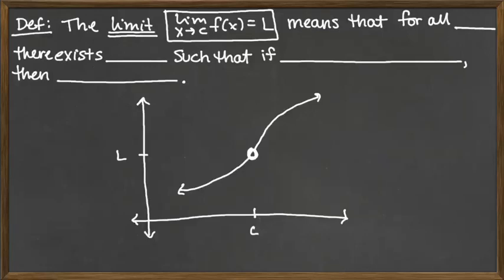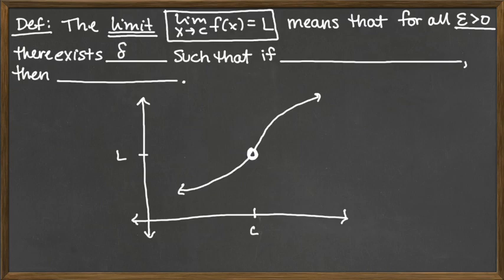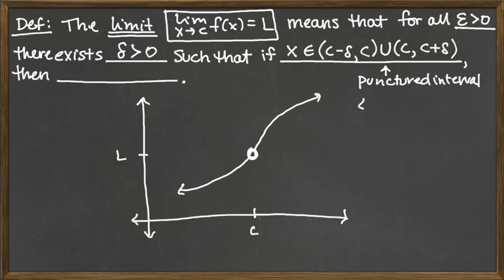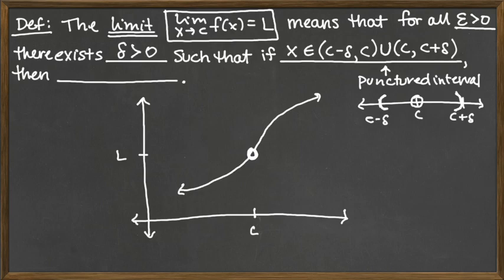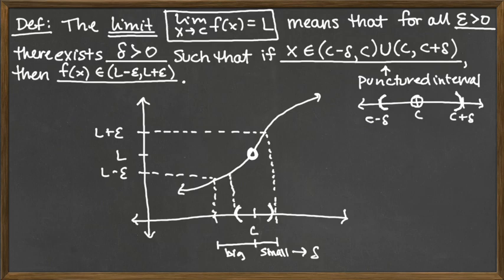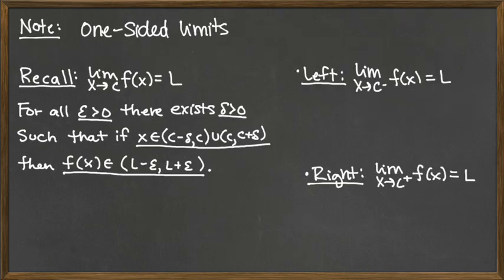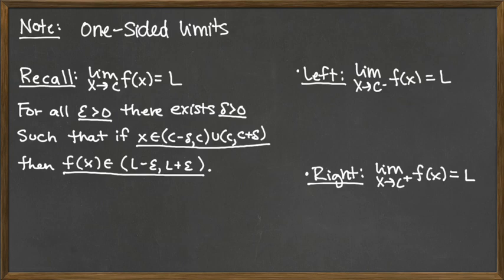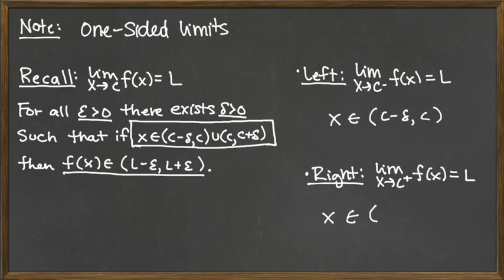Video 1/6 - Formal Definition of Limit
Formal Definition of Limit - Epsilon Delta Definition